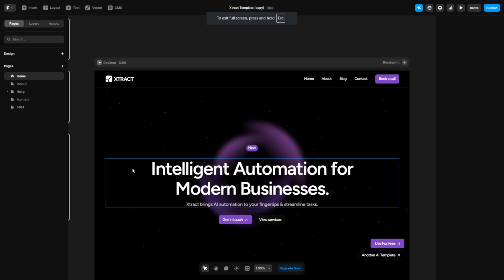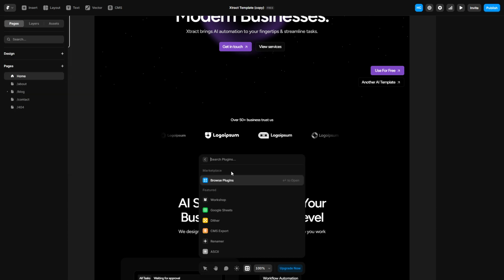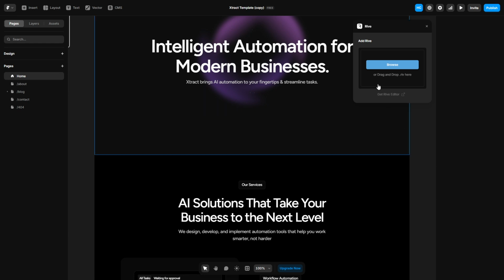How to Use Rive Files in Framer (2026 Guide)